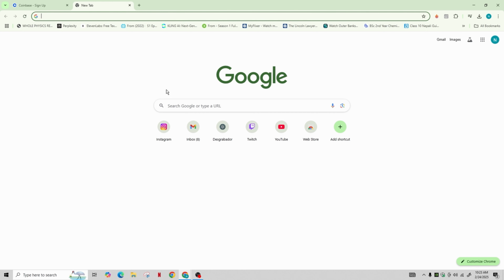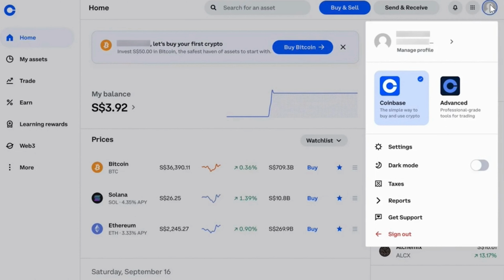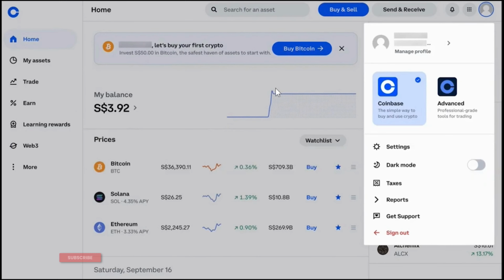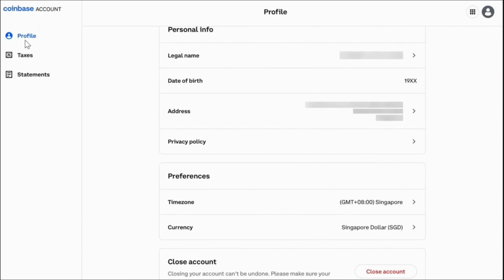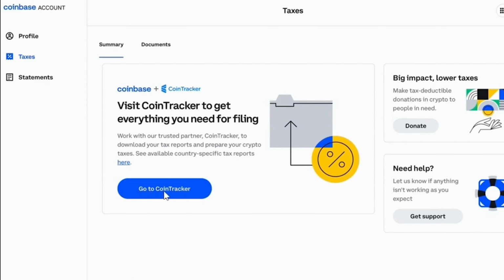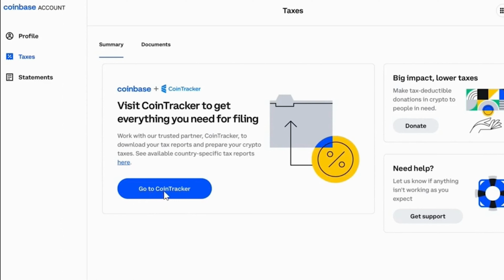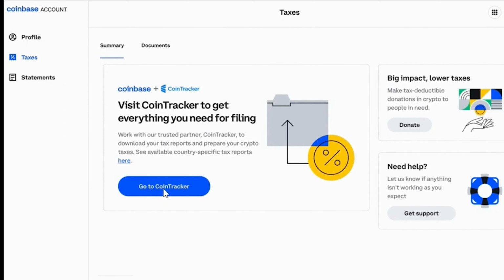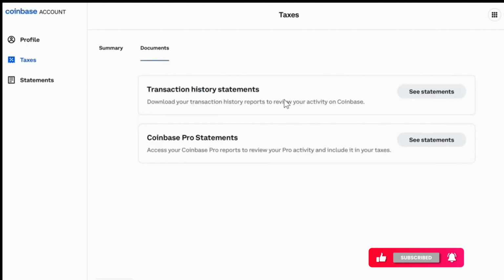How To Get Tax Form From Coinbase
Need to get your tax form from Coinbase? 📄💰 This step-by-step guide for 2025 will show you how to download your tax documents from Coinbase for accurate tax reporting!

What You'll Learn in This Video:
✅ How to find and download tax forms on Coinbase
✅ Which forms you need (1099-MISC, 1099-B, or 8949)
✅ Exporting transaction history for crypto gains/losses
✅ Fixing issues if your tax form isn’t available

Coinbase provides tax documents to help you report crypto income and trades accurately, and this guide ensures you get them easily and correctly!

📌 Chapters:
⏱ 0:00 - Introduction
⏱ 0:10 - How To Get Tax Form From Coinbase